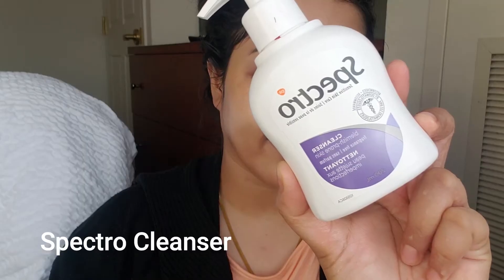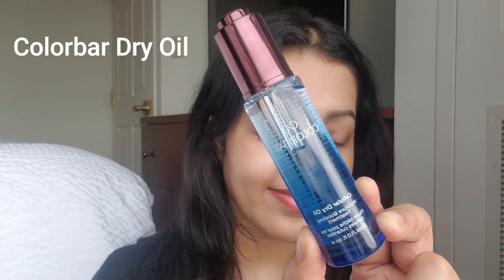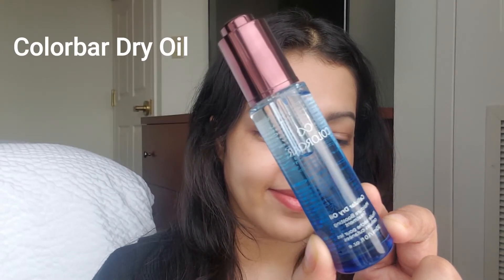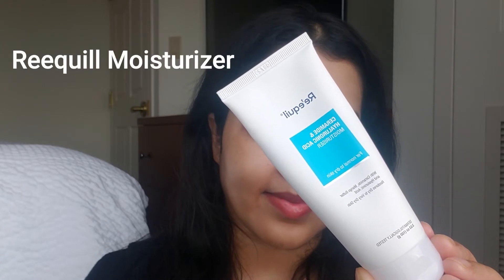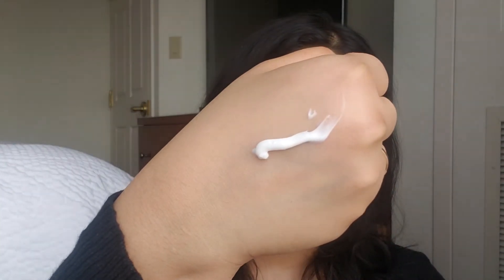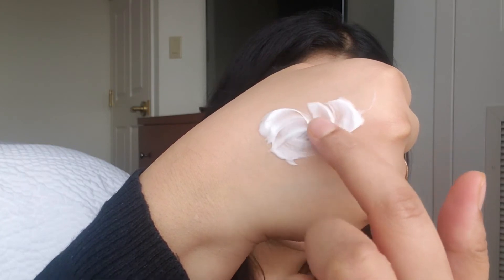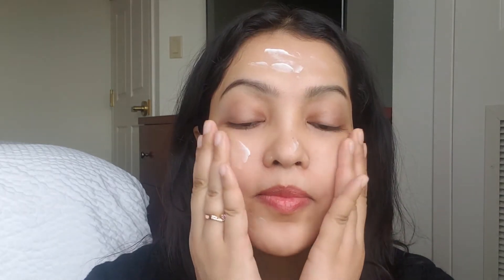Winter Skincare Routine/How To Get Clear & Glowing Skin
Hi Everybody,
                       Today in this video i have shared my Winter Skincare Routine using some basic products...Skincare is very important to me...Having a proper skincare routine is so important to maintain a healthy looking skin.
The products used in this video are:
Spectro Cleanser
Colorbar Dry Oil
Requill Moisturizer
Face Shop Eco Sunscreen
Tribe Concepts Kumkumadi Thailam